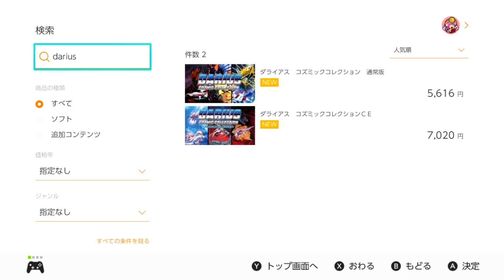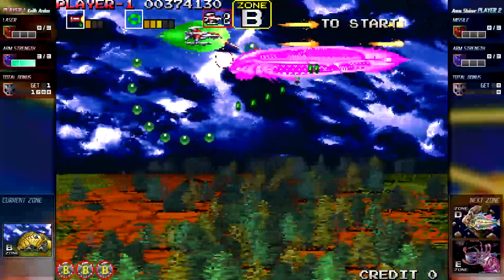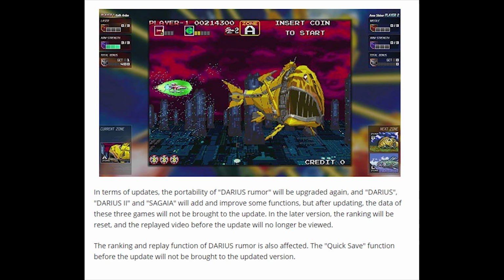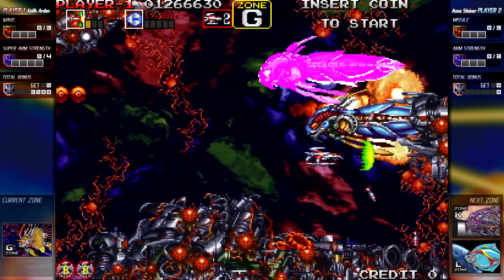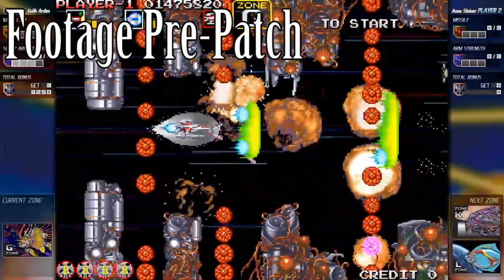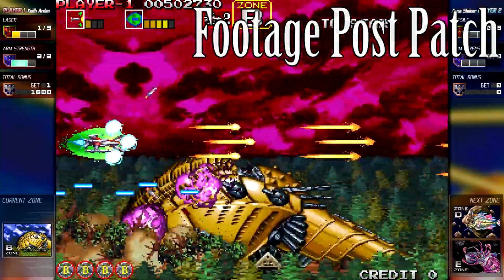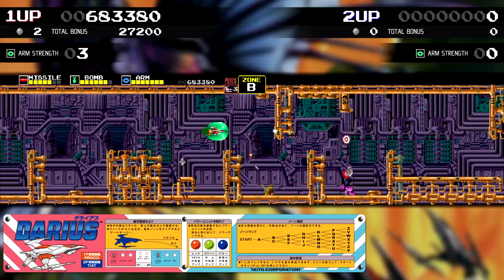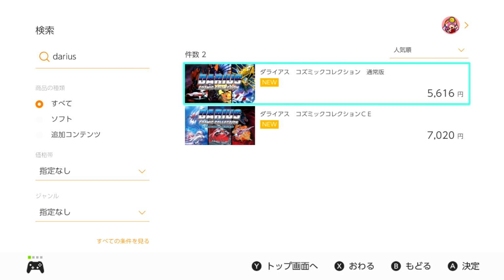Darius Cozmic Collection FIRST UPDATE and Available Digitally!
I wish there were patch notes released, or at least if they do exist, that they were easier to find to an english speaker.